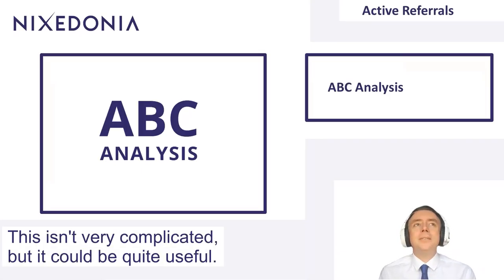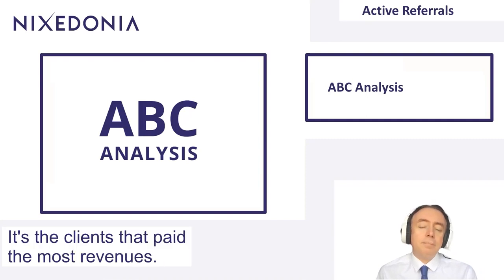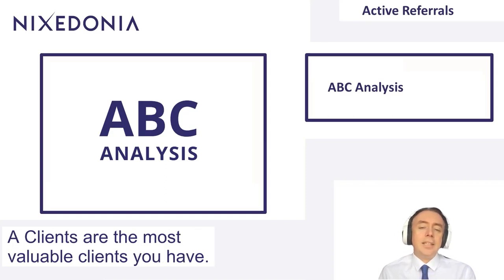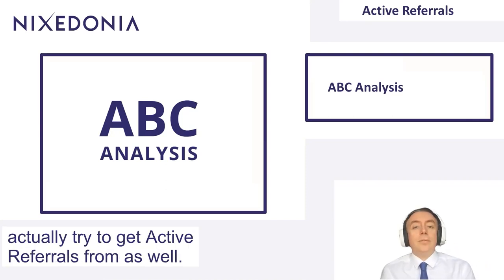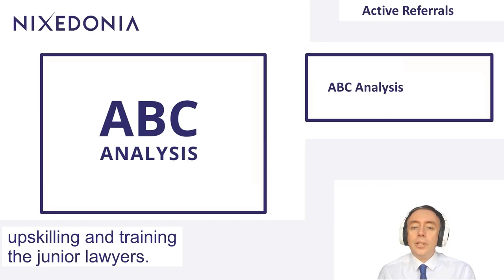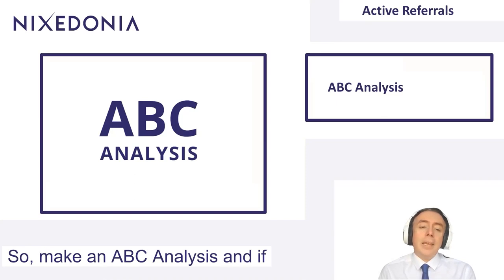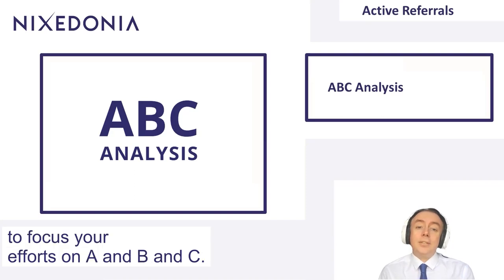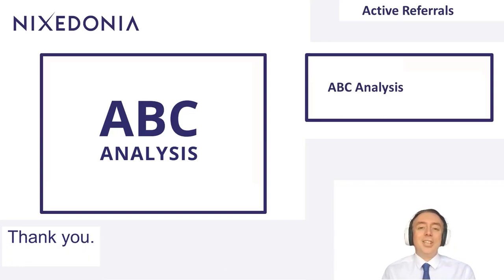ABC Analysis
All Clients of your law firm deserve the same high standard of Customer Service. However, not all Clients are as valuable as each other. 80% of law firm revenue comes from 20% of Clients. (Paretto)

To see this, we can do ABC Analysis: make a graph of all revenue for your law firm for a year, and list the Clients along the X-axis. We will see an exponentially degreasing curve. On the left, we see a few Clients who brought in most revenues (they are the A-Clients). On the right, however, there is a long Tail – here are many smaller Commodity and Transactional Clients. These are C-Clients. B-Clients are somewhere in the middle. (D-Clients exist, too, are unprofitable, and should be fired)

Thus, be sure that your A-Clients are happy. You need them to have Customer Delight, not just Customer Satisfaction. Most law firms invest far too much time to C and D-Clients, and neglect the A-Clients.

Other Nixedonia Videos

Pitching (The Early Morning Show Lectures on Legal Business Development)

Contact James

John James McVeigh Socials

If interested in collaboration, or just for a chat to get acquainted, drop me a message.

JJ